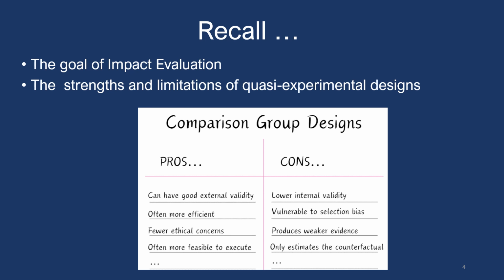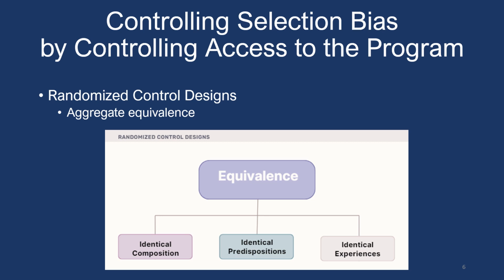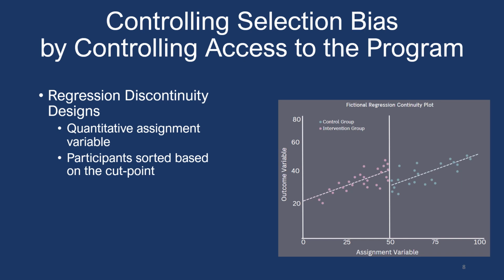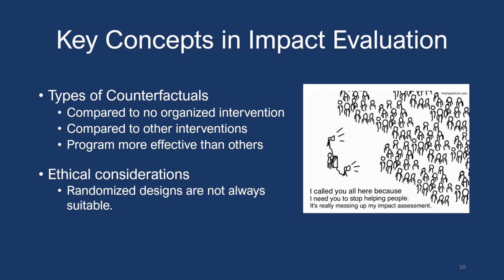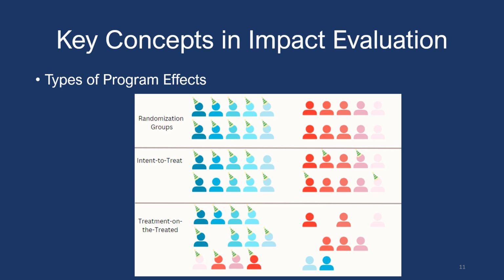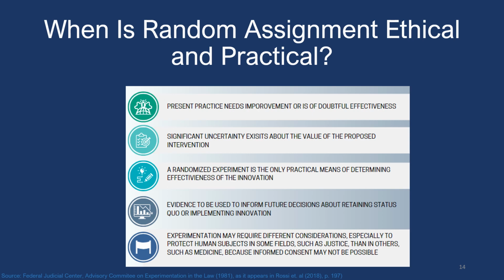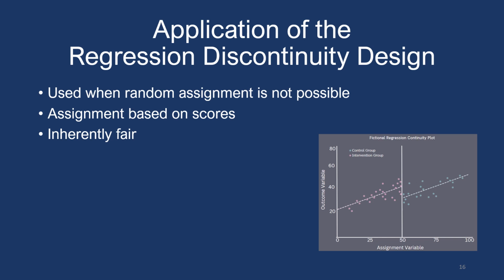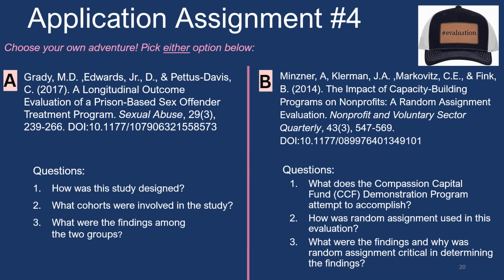CHFS PSYC 4016 Week 8